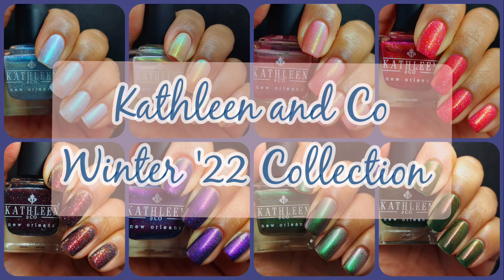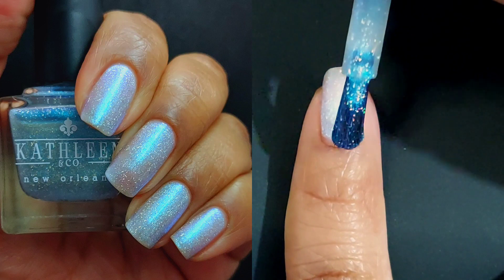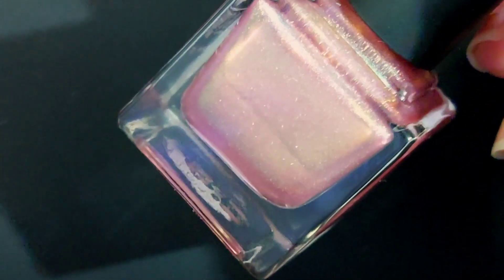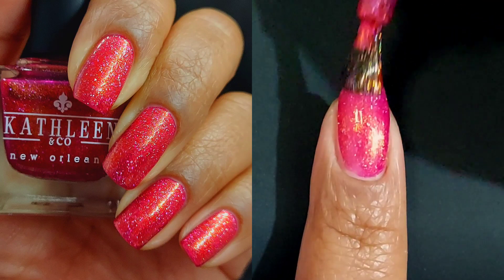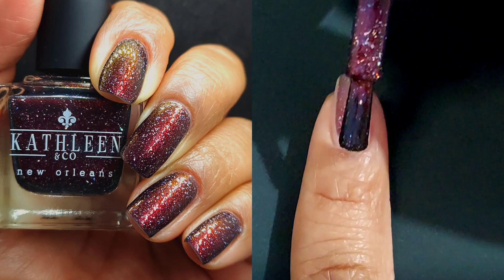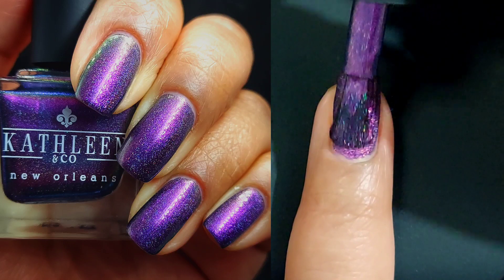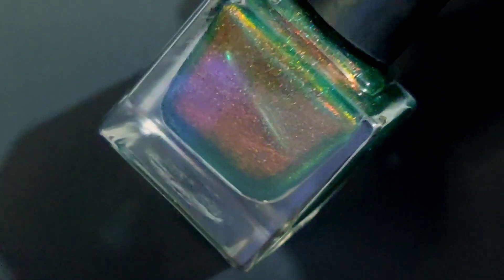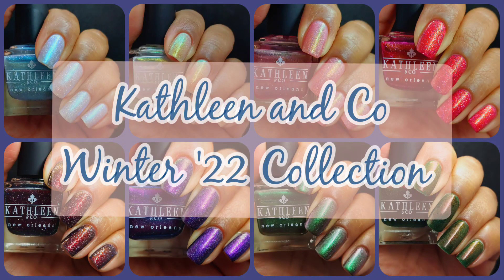Kathleen and Co Winter '22 Collection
*PR* One of my simple pleasures is nail polish so I am always happy to get some that really excite my collection! I hope you all enjoy this video as much as I enjoyed making it. If you are part of mynailfam thank you so much for sharing your precious time with me!

All of these will be releasing 12pm CST on the 25th and will be available until they sell out. This is not a preorder. Any that sell out will be available during a restock at a later date. Each polish will be available for $13 but marked down to $11 for the BF sale.

Black Friday specials start on Nov 25 at 8am CST until Sunday Nov 27th at 8pm.

-everything including the Winter ‘22 Collection will be discounted. No code required.

- mystery bags in 3 different finishes will be available - magnetic, reflective and flakies. Each bag will include 3 polishes and will be available for $27

- Doorbuster polish will be available for $7 the first 4 hours or until it sells out.

- New Years Duo will available for $22

Check it out!!! Now you can save 10% with my code MANICENTRIC at Beyond Polish and so don’t forget to use it when you go shopping!!!

Code: MANICENTRIC